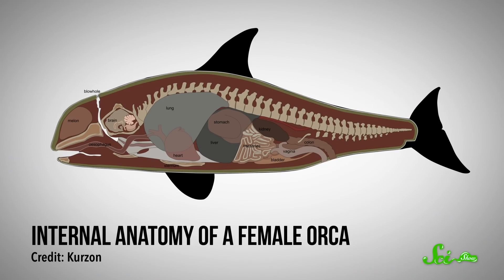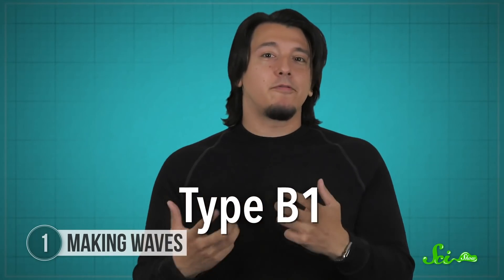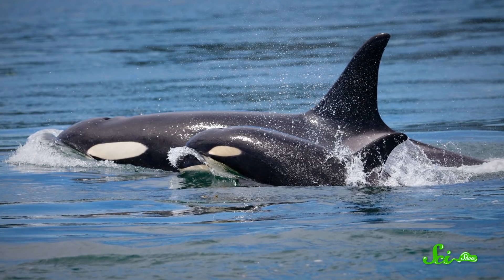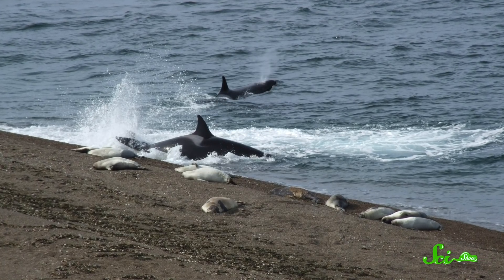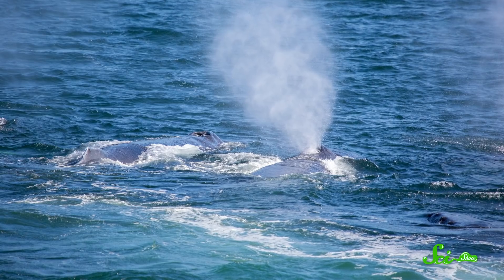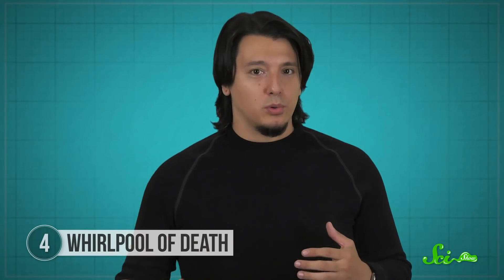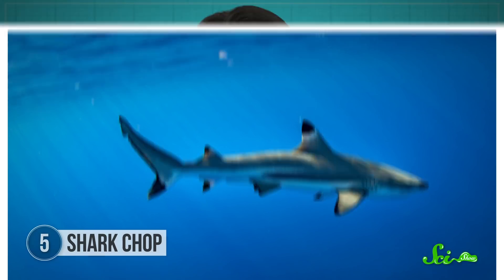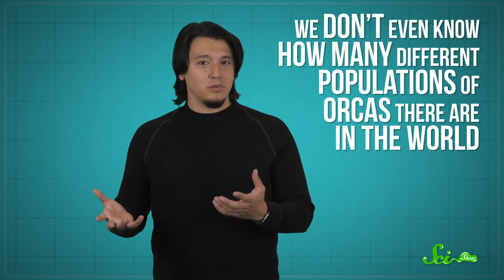5 Ways Orcas Have Earned the Nickname “Killer Whale”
Orcas are some of the most effective predators in the ocean, and each population of them has entirely different prey preferences and hunting techniques, more than earning their nickname “killer whale!”